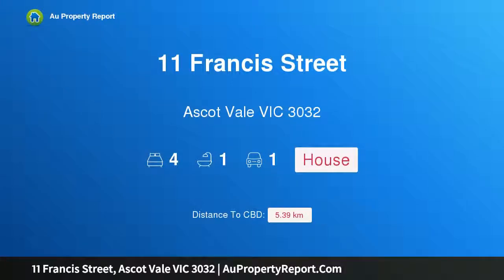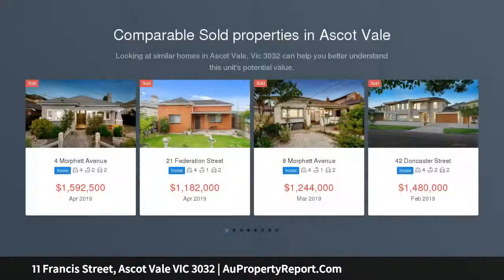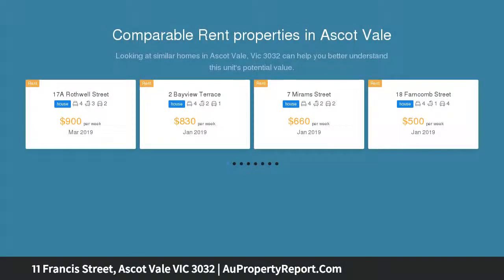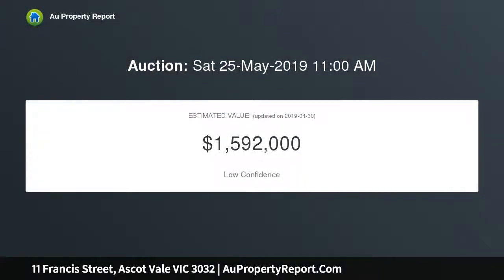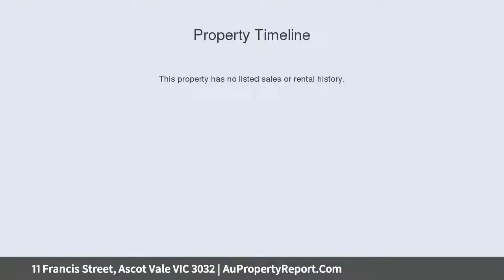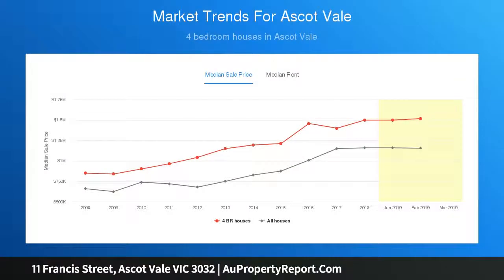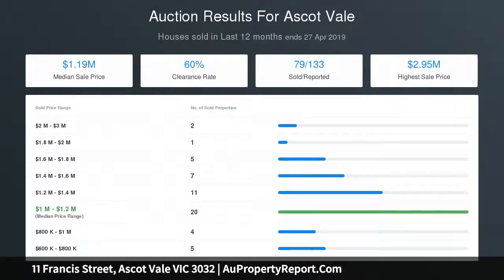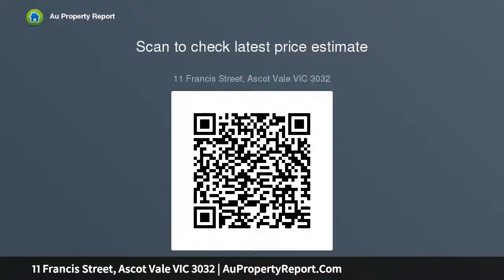11 Francis Street, Ascot Vale VIC 3032 | AuPropertyReport.Com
11 Francis Street, Ascot Vale VIC 3032
Property Type: house
Bedrooms: 4
Bathrooms: 4
Car Space: 1
Exclusive Rothwell Hill Lifestyle Opportunity